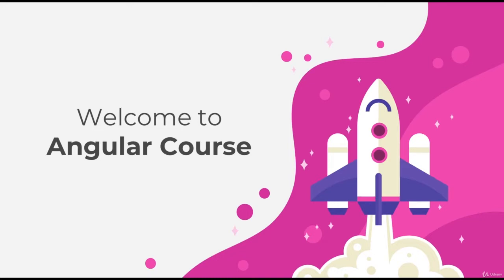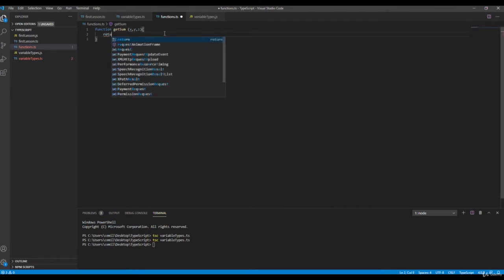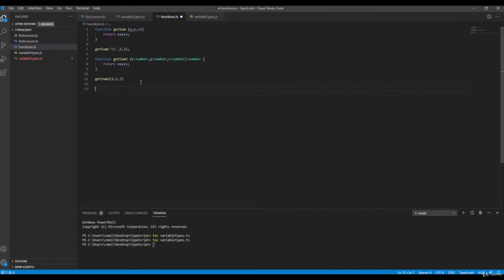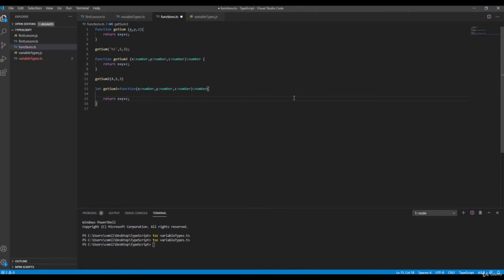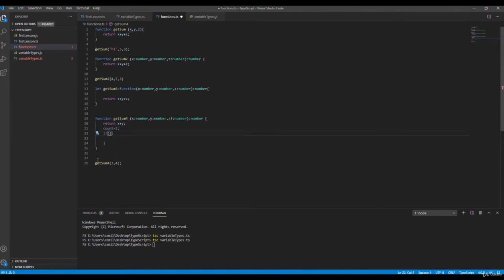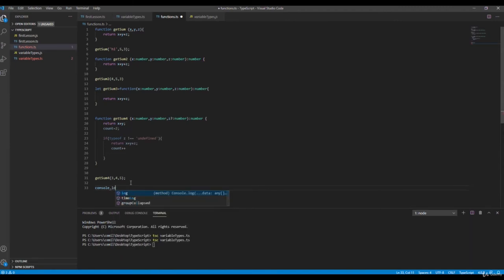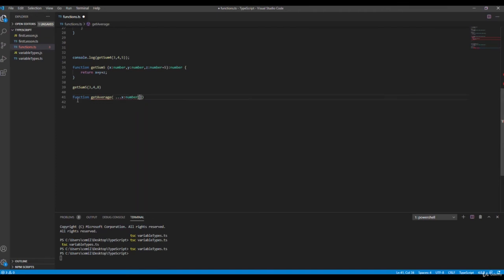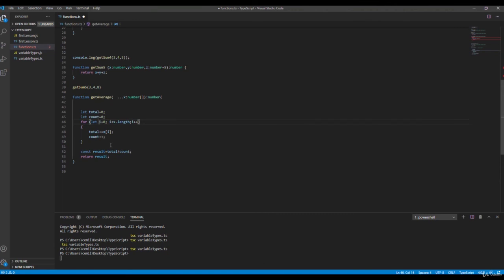Explained TypeScript Function in Angular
Explained TypeScript Function

Angular Tutorial: TypeScript  F) Functions